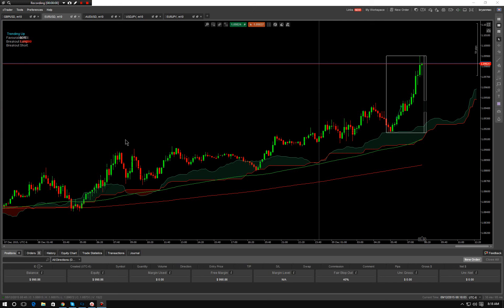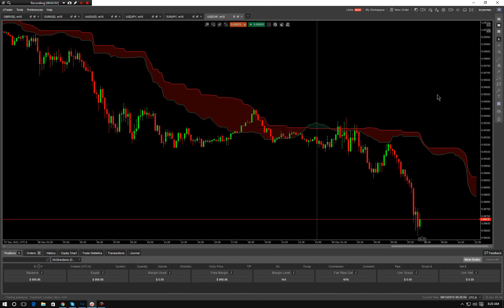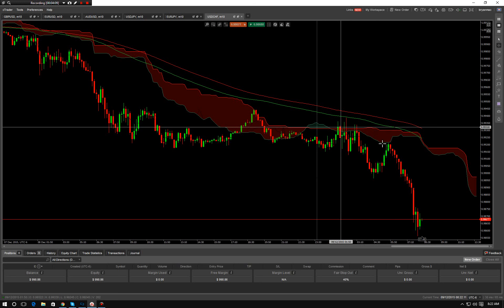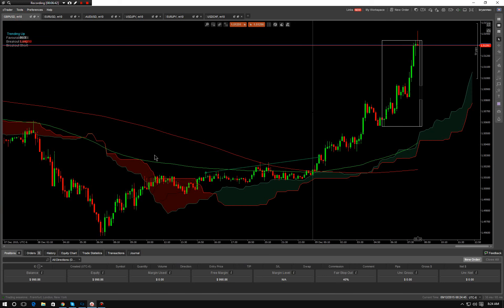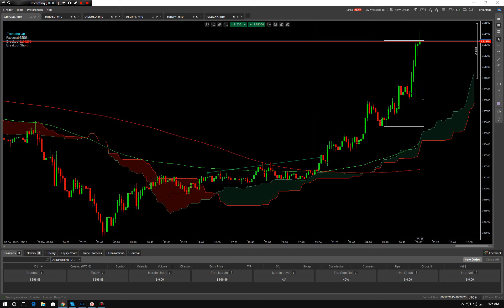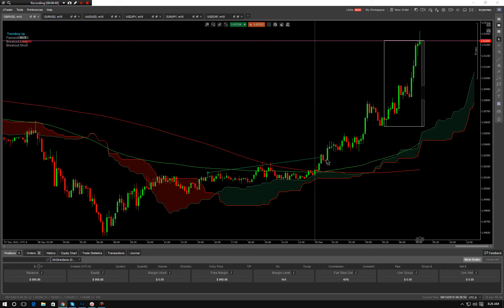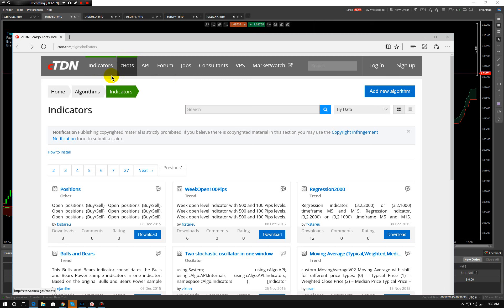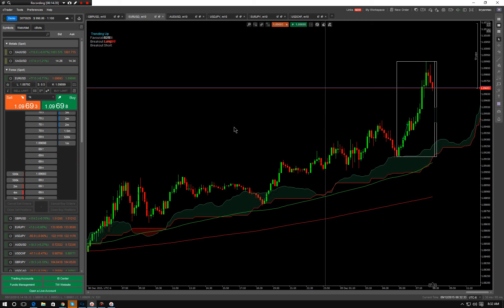Ichi With C-trader 10m TF